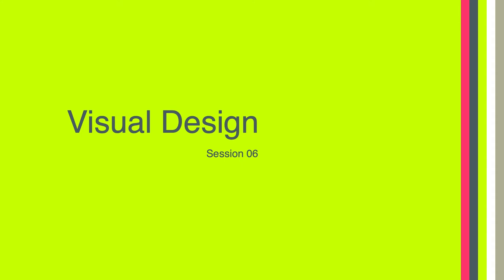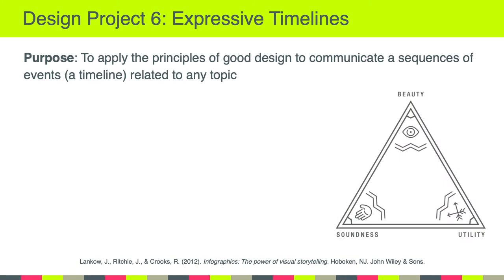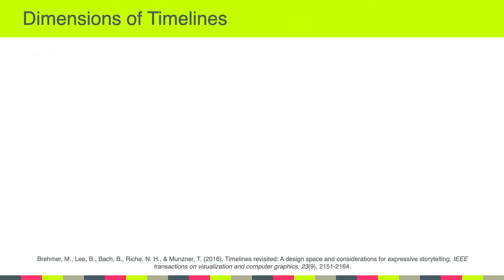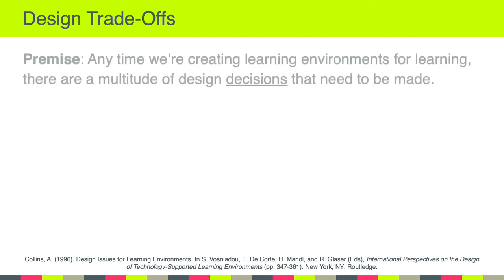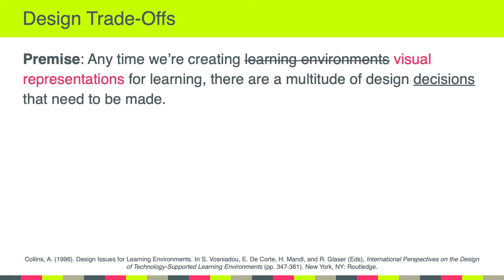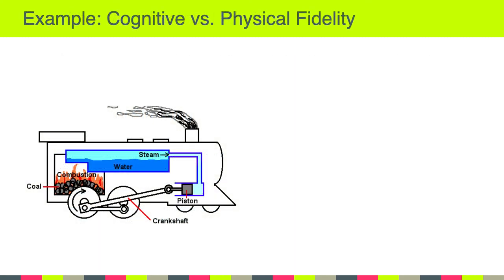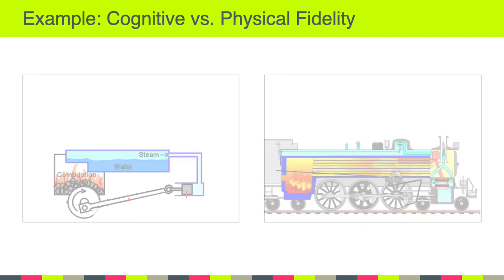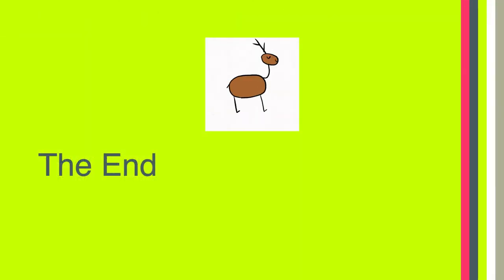LTEC 620: Visual Design (Session 06)